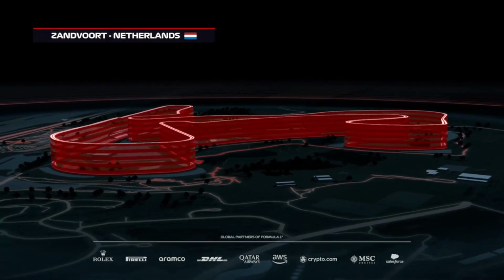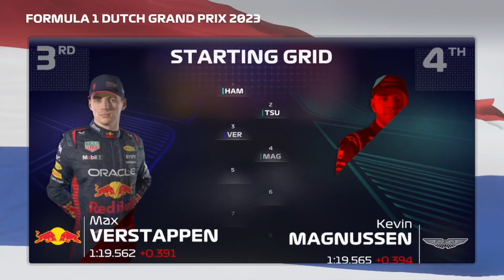F1 23 - last to first challenge